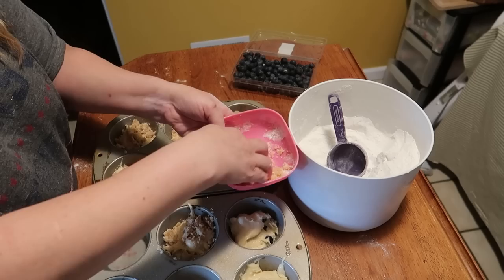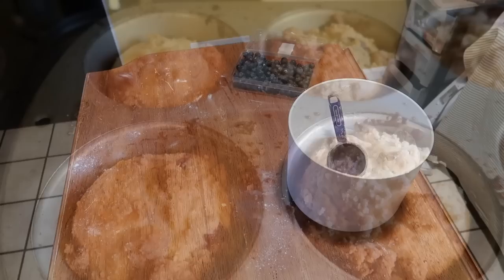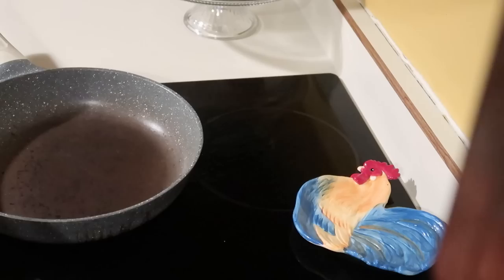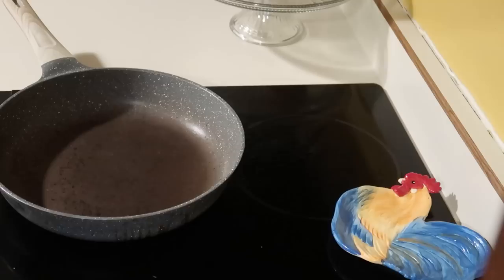So Much Delicious Food 😋Cooking On A Budget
I was in the kitchen a lot today !!! We made some super delicious food while staying on our tight budget .

and click the recipes tile.

* Mail:     810 Eastgate North Drive